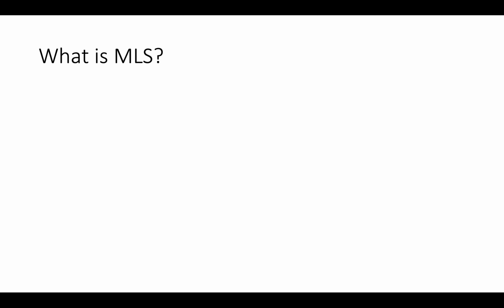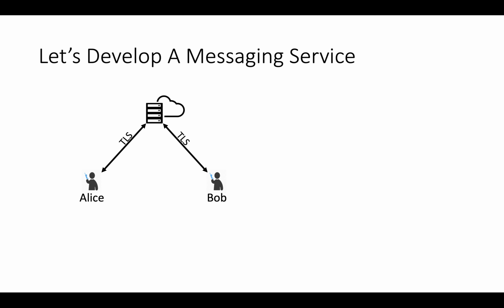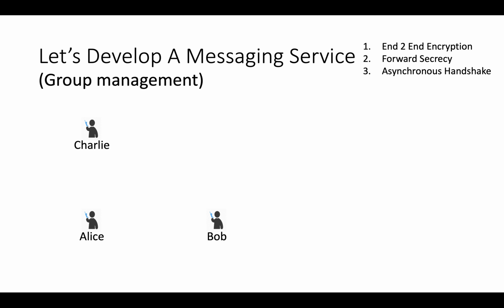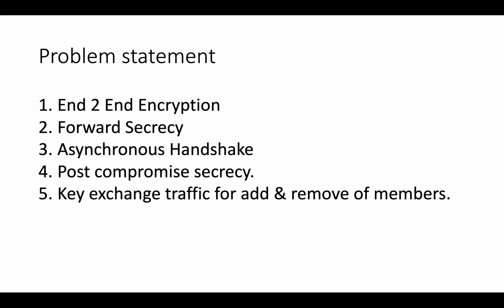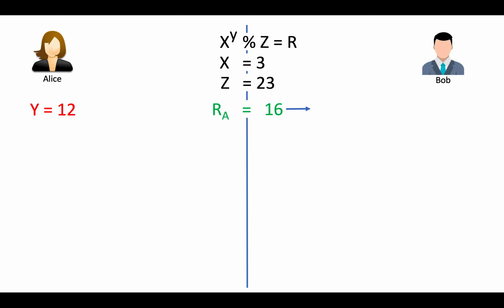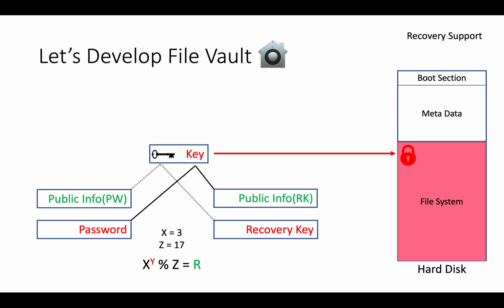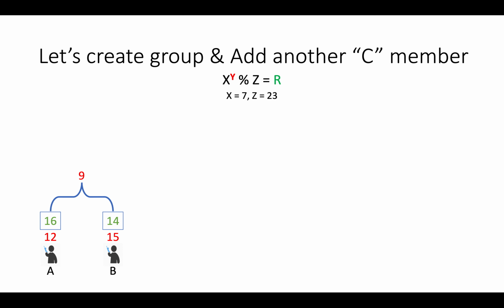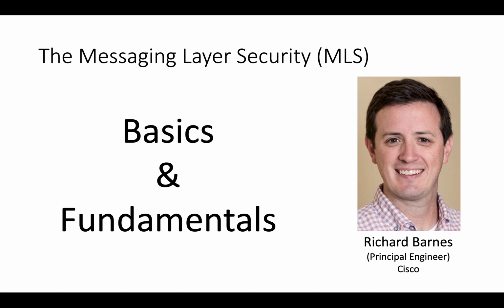End To End Encryption - E2EE in detail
This session will give you step by step understanding of End To End Encryption - E2EE.
This session is based on The Messaging Layer Security Protocol Basics & Fundamentals.

Messaging applications are increasingly making use of end-to-end
   security mechanisms to ensure that messages are only accessible to
   the communicating endpoints, and not to any servers involved in
   delivering messages.

This video includes information about
00:00 Introduction
00:12 What is E2EE(MLS)?
04:32 Defining Problems statements
16:02 All Problem statements
17:32 Diffie-Hellman Algorithm
23:36 Forward Secrecy
25:39 File Vault Basics using Diffie-Hellman
30:22 Asynchronous Handshake
37:10 Conclusion

Following are more information for further study.
 2. The Messaging Layer Security by Richard Barnes (Real World Crypto conference):
6. Better Encrypted Group Chat
10. The Double Ratchet Algorithm